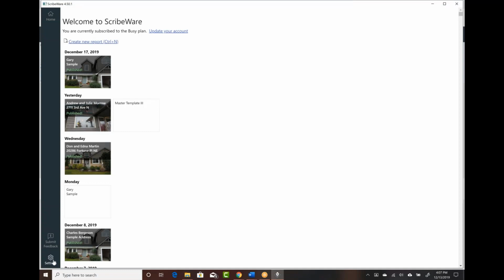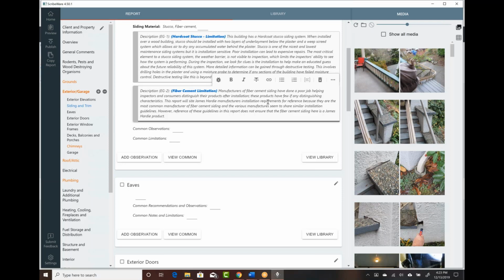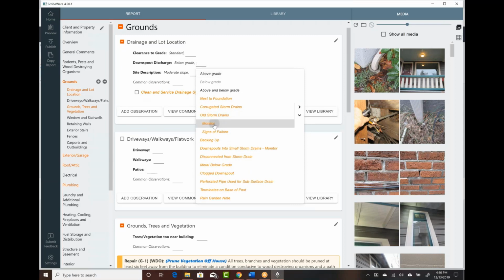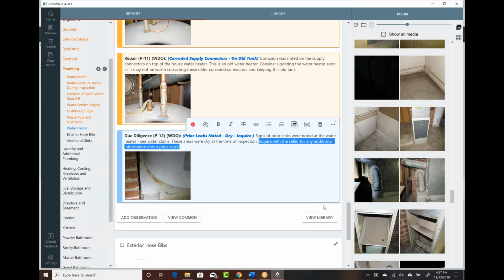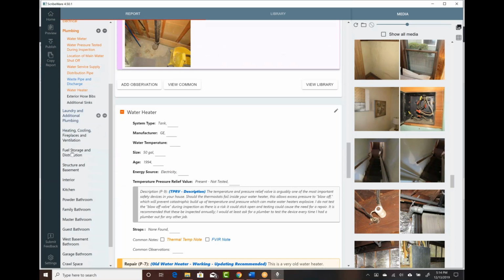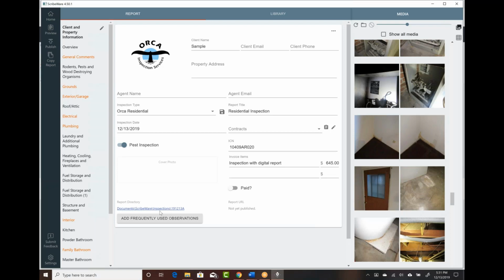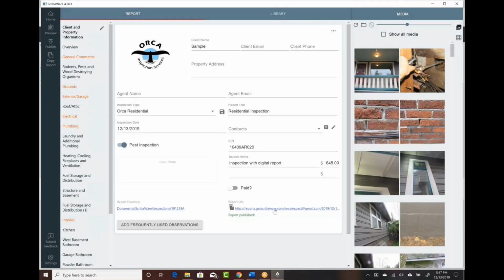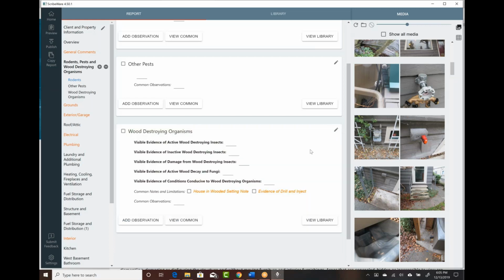ScribeWare Meetup Dec 13th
This is an unedited video that captures a ScribeWare meetup on December 13th, 2019. In these meetups, we love to discuss home inspection topics, reporting techniques and see how ScribeWare features make the difference.